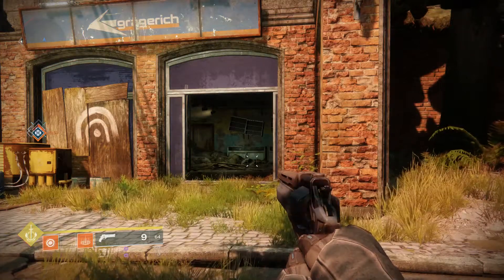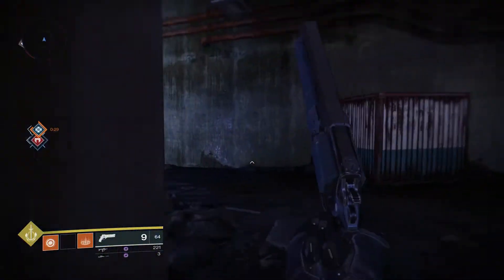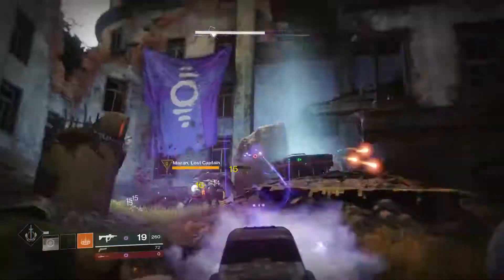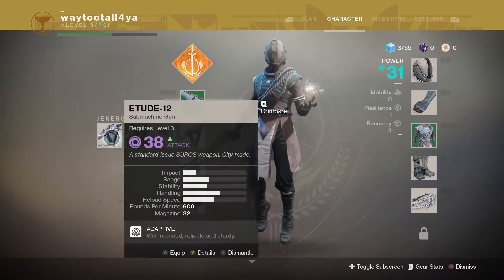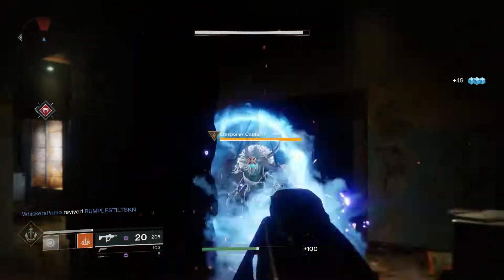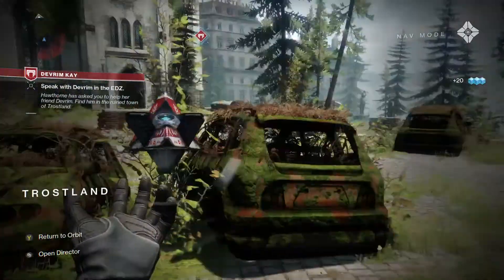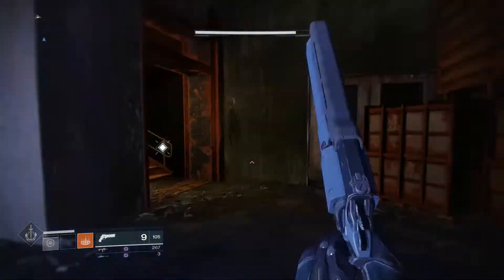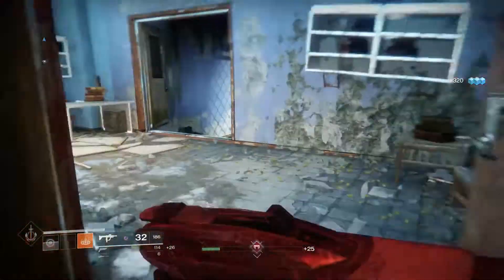Destiny 2 Level Up Factions Fast!